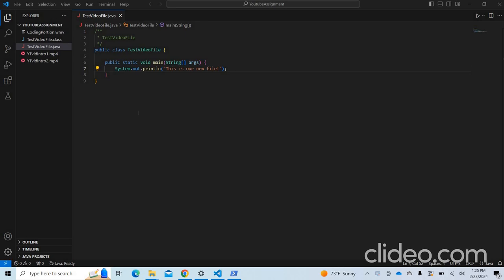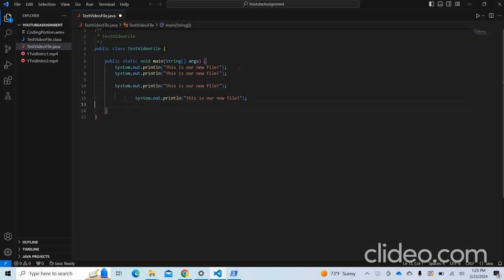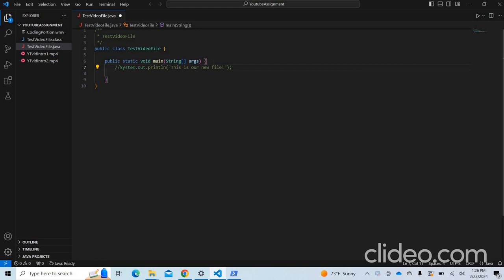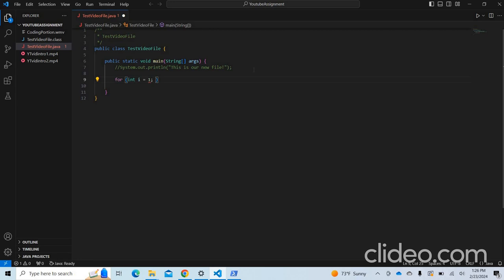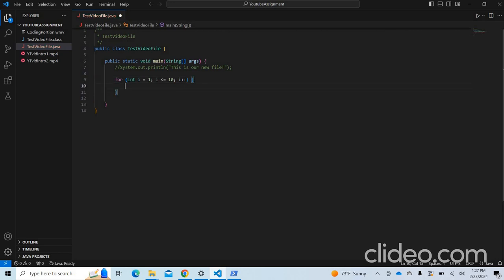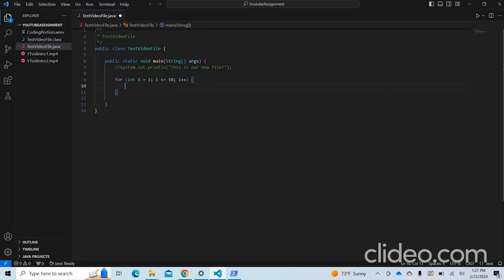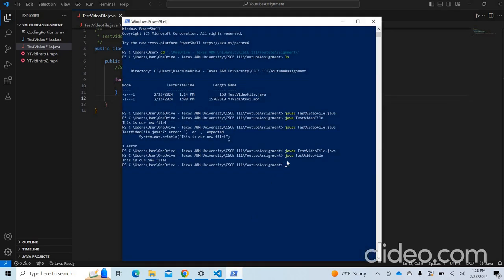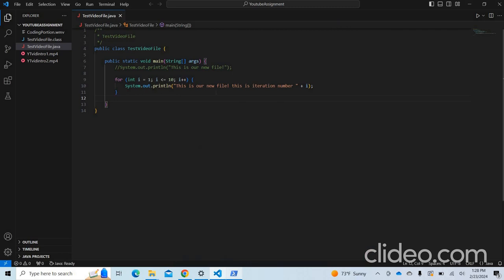CSCE 111 Youtube Project - Video 2: Properties of a for loop in Java and how they work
By Andres Rodriguez, UIN: 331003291